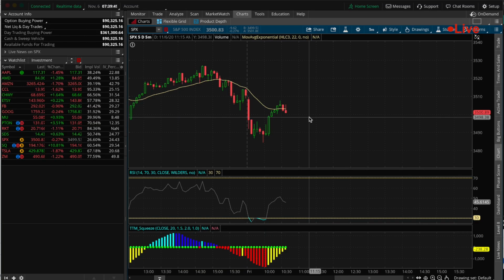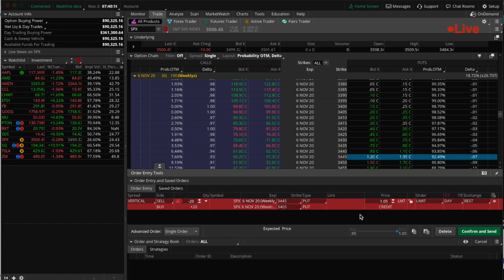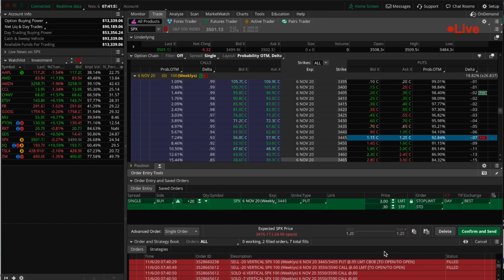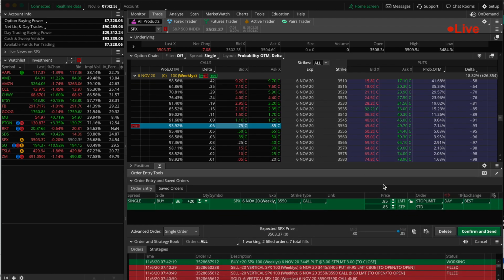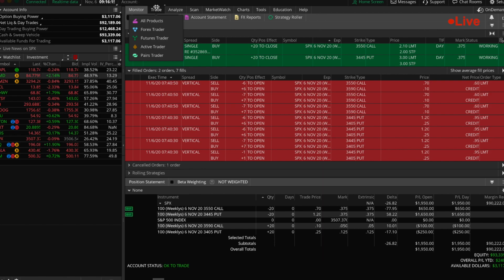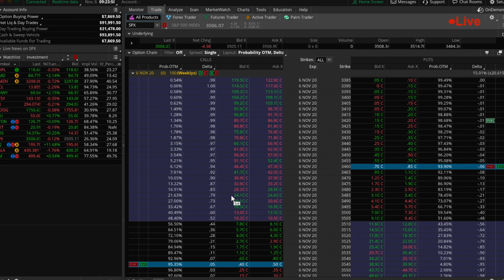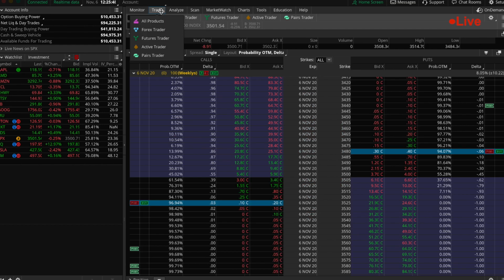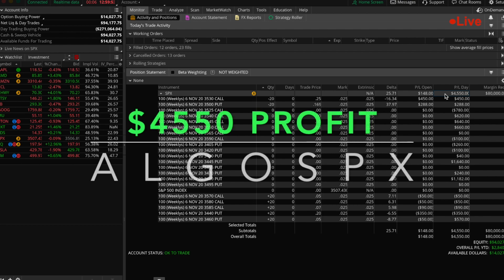LIVE Day Trade SPX 0DTE. $4500 day on SPX 0DTE!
AlgoSPX is an options based system that generates consistent and reliable income week after week. We diversify our options strategy with SPX (0DTE, 2DTE, 3DTE & 4DTE), Earnings Trades, Bonus Trades, Hedging Trades and Futures Trades.
Join our Free Facebook Group, we will send Bonus Trades and SPX 3DTE trades every week.

theta​decay​​